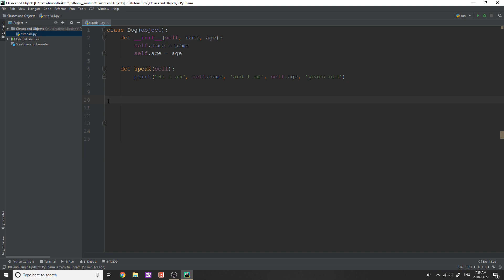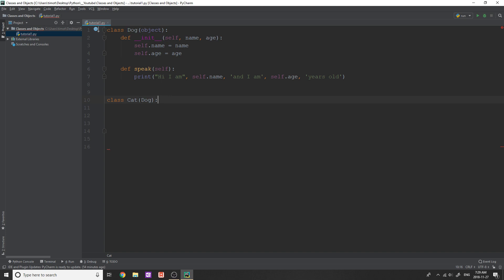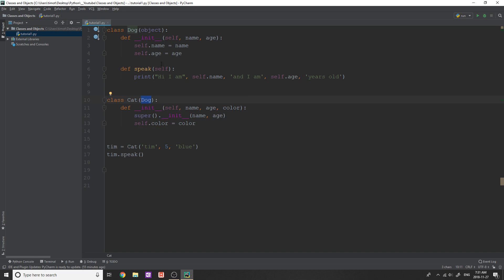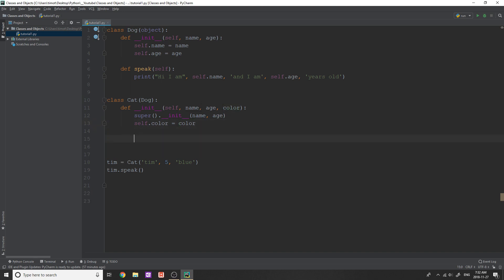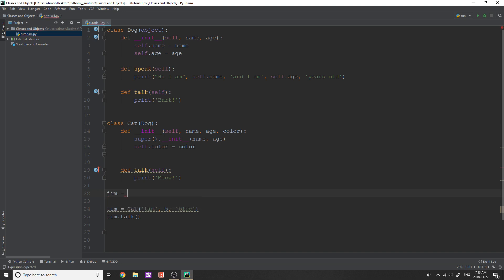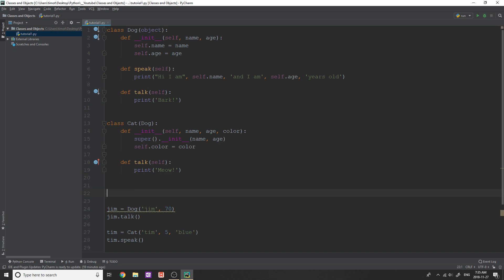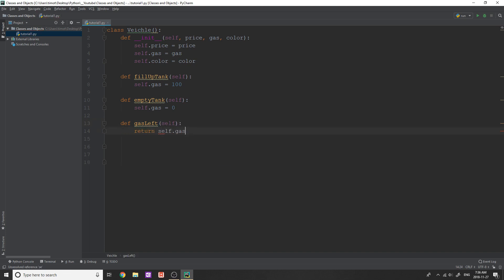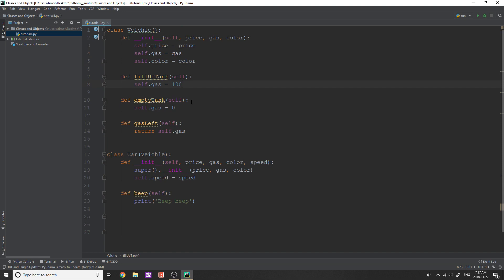Python OOP Tutorial (Object Orientated Programming ) - Inheritance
In this Python Classes and Objects Tutorial we will be talking about python inheritance of classes. Inheritance is a very important and useful topic and can help us to make much more efficient and readable code.